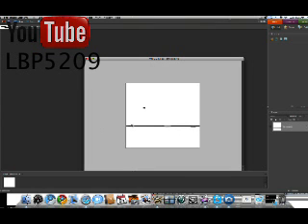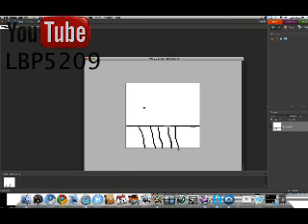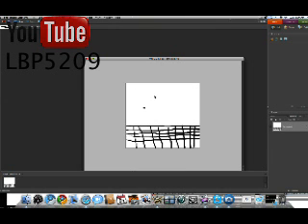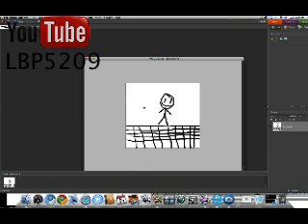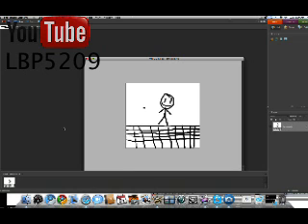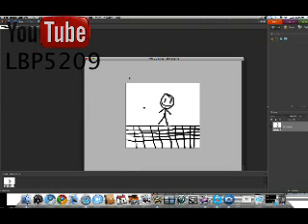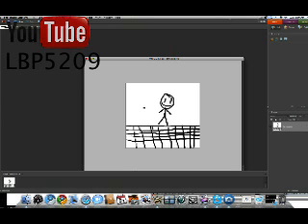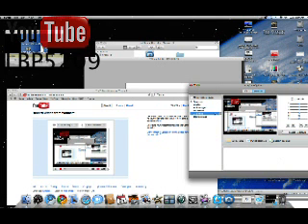How To Draw A Floor On Photoshop (EASY)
- Easy = Most Of It
- Medium = Drawing Without Tablet
- Hard = None